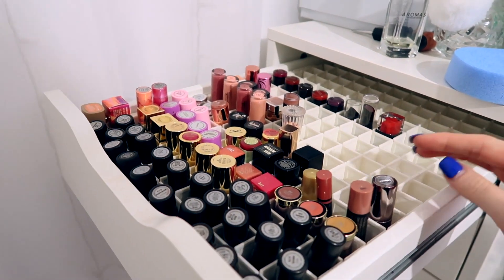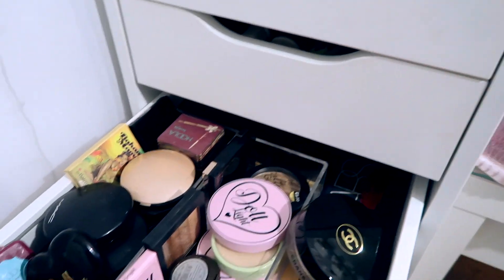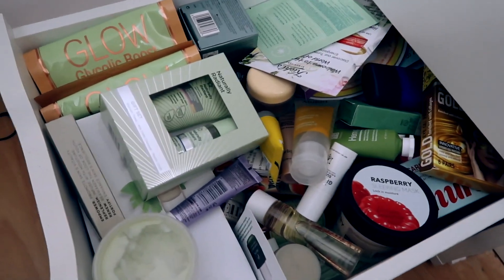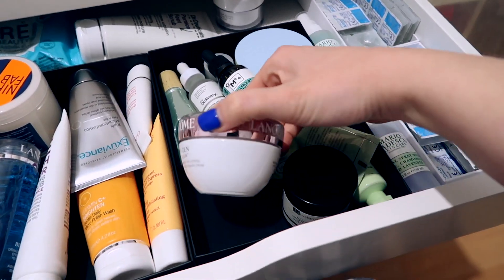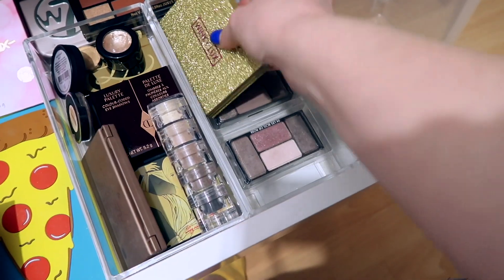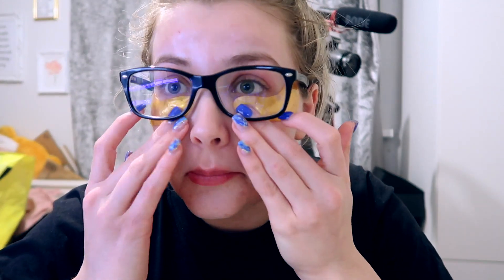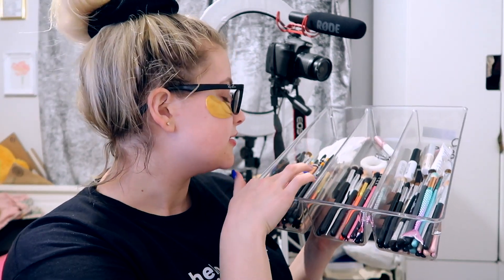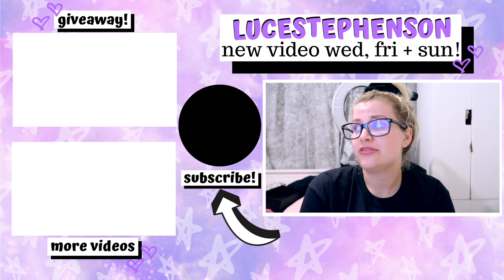MAKEUP COLLECTION BEAUTY ROOM TOUR *VLOG STYLE* | May 2020 | Luce Stephenson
HUGE MakeUp Collection Beauty Room Tour *VLOG STYLE* | May 2020 | Luce Stephenson

Hiii! I'm Lucy Stephenson MSc BSc (fancy or what?). I upload Wednesdays, Fridays and Sundays at 6pm BST (aka UK time!) here on my channel and I make videos about all things beauty, lifestyle and fashion and show you the REALISTIC side of my life and being a SmallYouTuber whilst building a career in Psychology too!